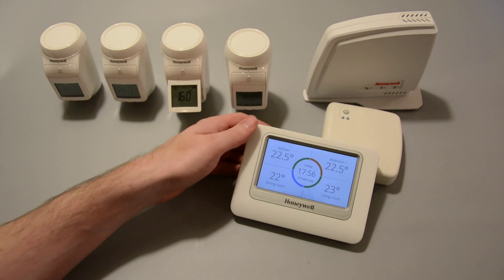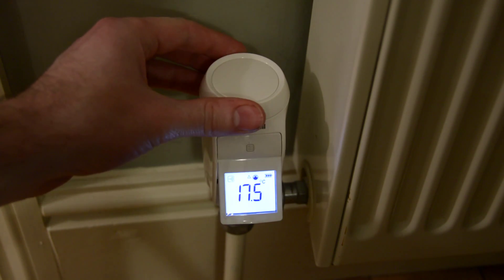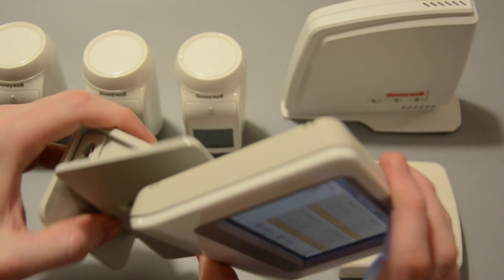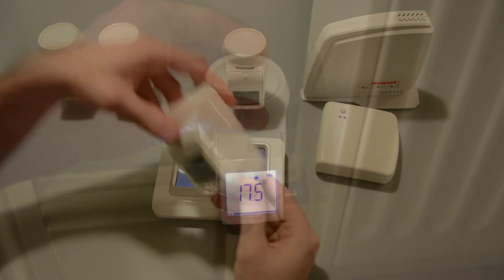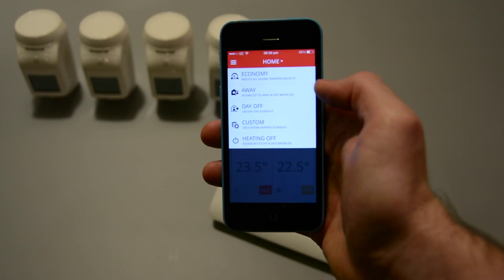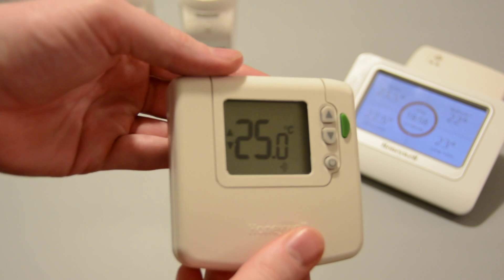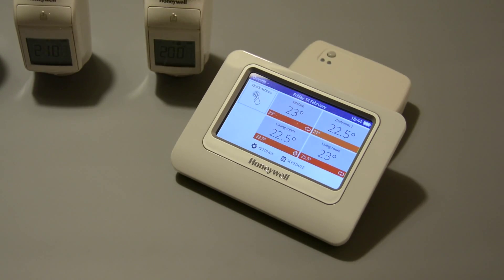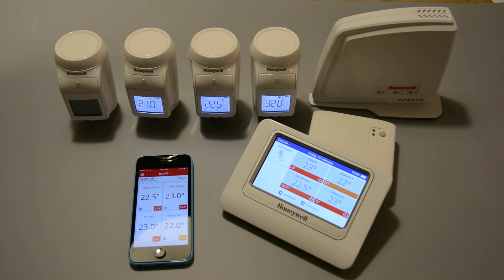Honeywell evohome, wireless smart zoning heating control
Mclean Electrical's overview of the new Honeywell evohome smart zoning system.
Mclean Electrical are approved Honeywell evohome installers based in the East Midlands.
Install evohome and save up to 40% on your heating bills.
mcleanelectrical.co.uk/evohome